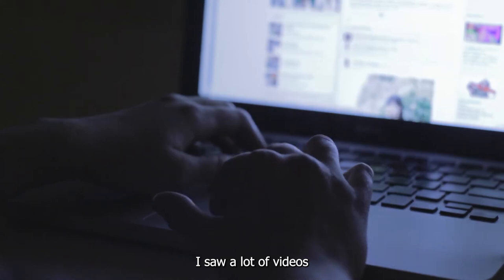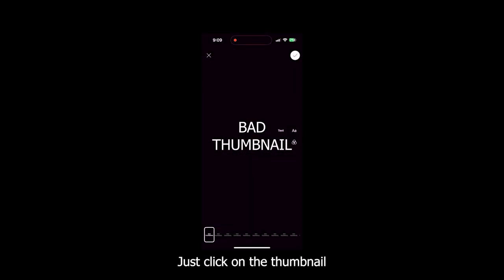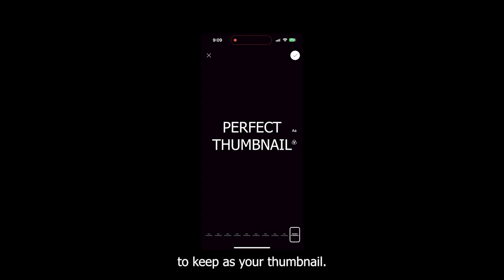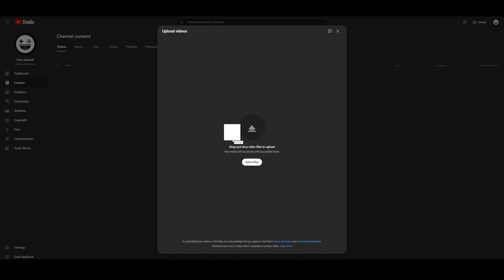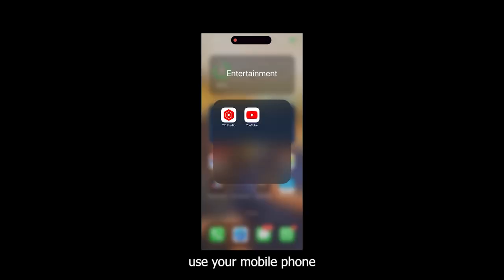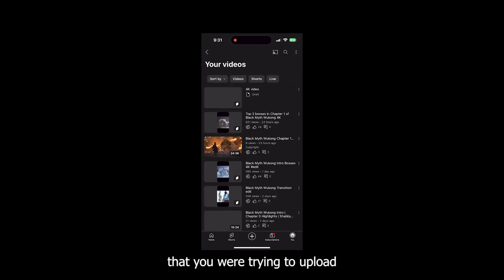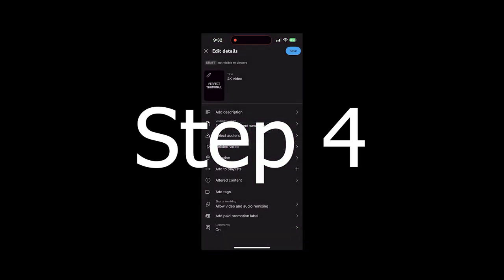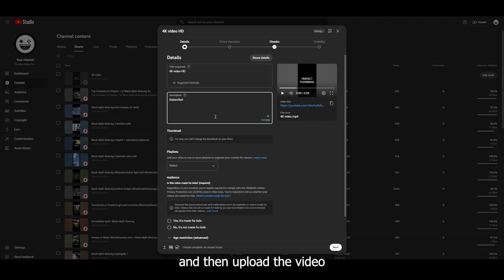How to change YouTube Shorts thumbnail on desktop or laptop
Timestamps:
00:00 Intro
00:11 Things needed
00:18 How to change YouTube shorts thumbnail on phone
00:32 How to change YouTube shorts thumbnail from Laptop or desktop or PC
00:44 Why upload from PC and not mobile phone
01:06 How to change YouTube shorts thumbnail from Laptop or desktop or PC